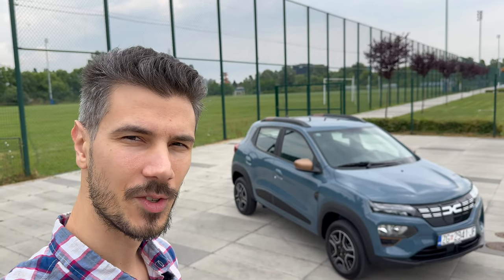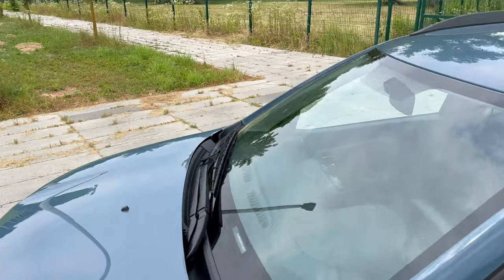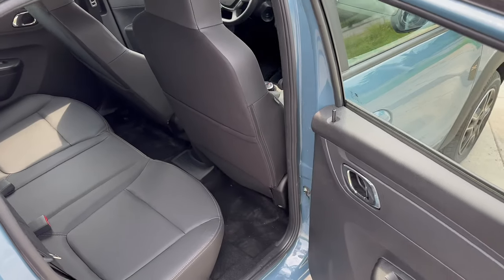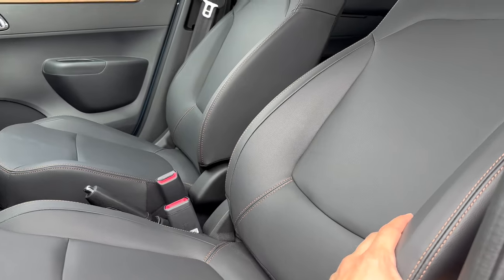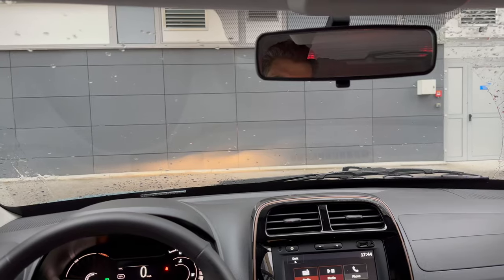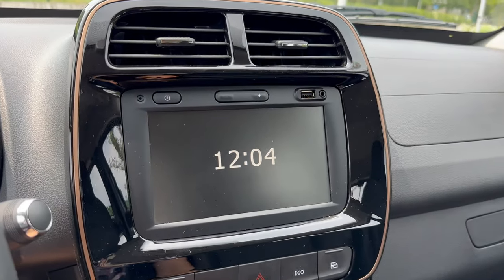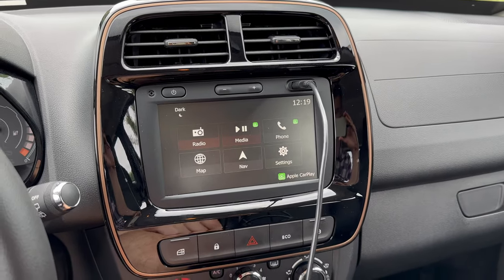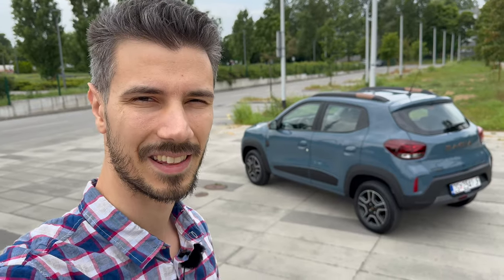Dacia Spring Extreme 2023 - Detail Review in 4K (Exterior - Interior), Price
This is a new Dacia Spring Extreme 2023 it's a minor Facelift of the first model that was introduced in 2021. Exclusive to the extreme package is a new 48 kW electric motor with 65 HP.

The base price in Croatia is 25.700 € with few options this model price is 27.000 €.